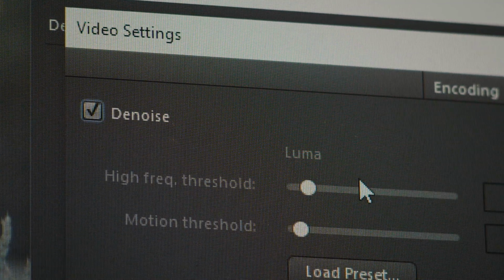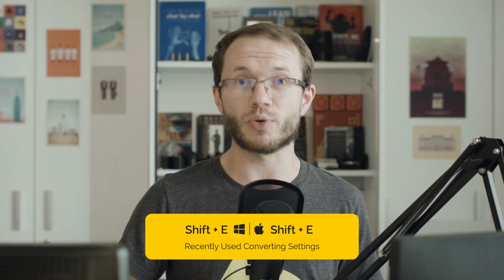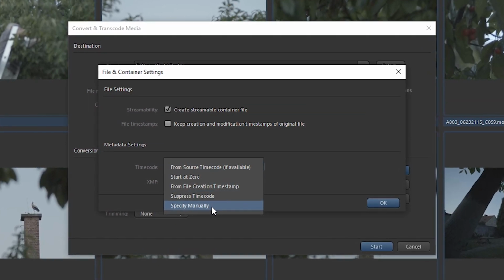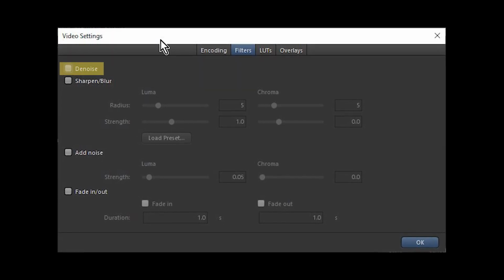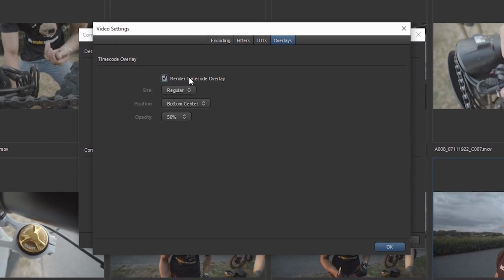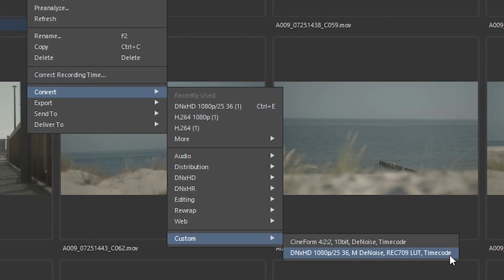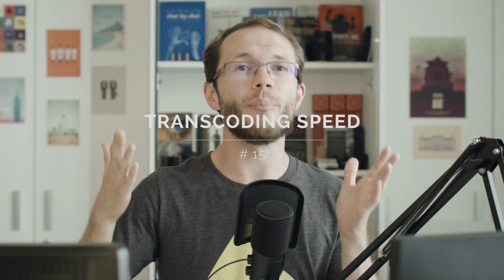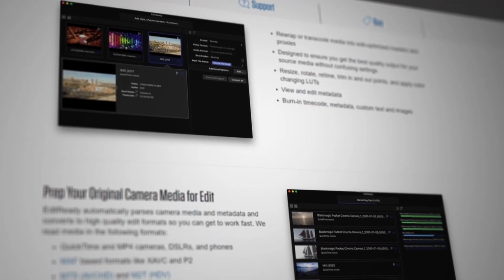Is Kyno Faster than Adobe Media Encoder? (2/3)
Today we talk about converting features of Kyno. Transcoding your footage and clips with this app is fast and intuitive.